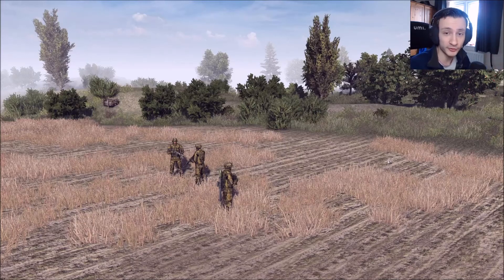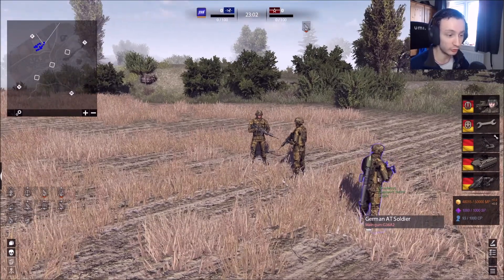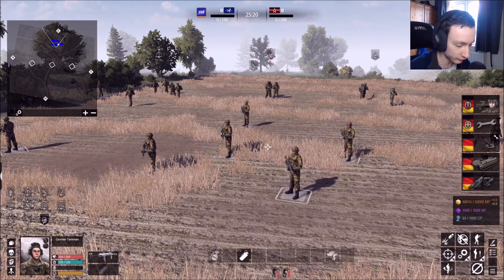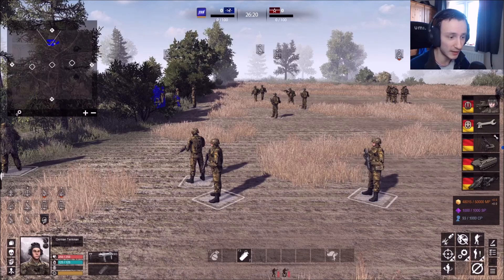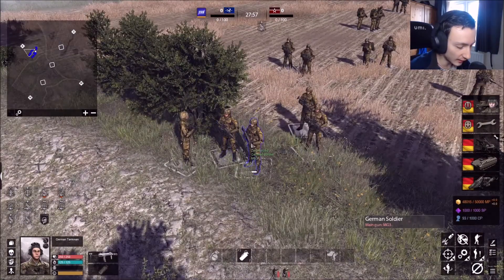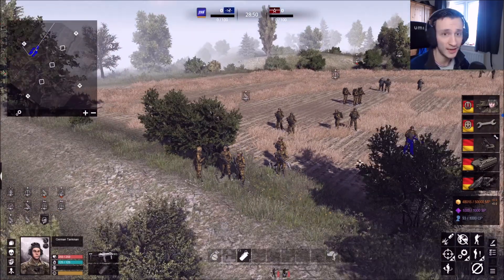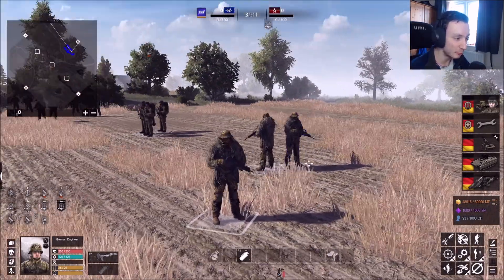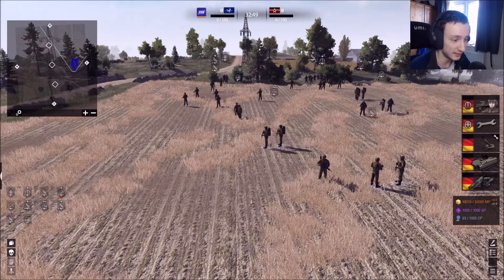Top 10 Favourite German Infantry | Call to Arms Top 10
Here today I am walking through the top 10 favourite German Infantry in Call to Arms.

Anyways, I hope you do enjoy today's video if you did make sure you Subscribe if you are new to the channel and Like the video as well if you enjoyed it and Comment down below as well. and click the notification bell as well to get all the latest content on the channel when realised.

BYE!